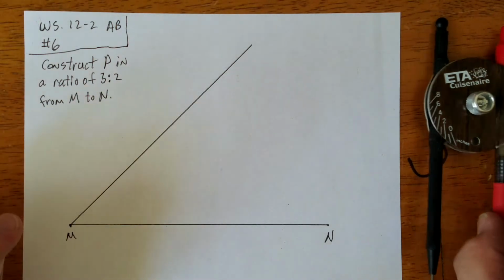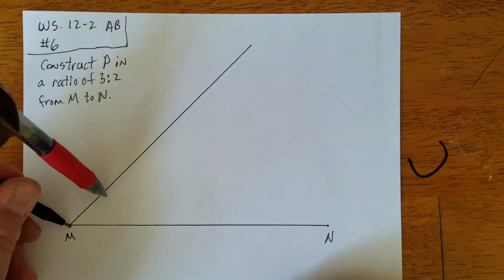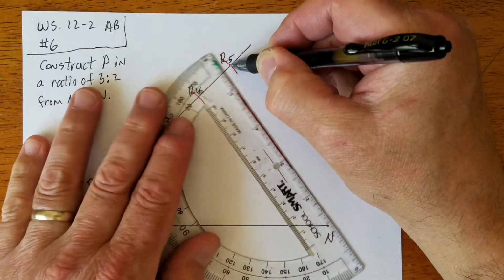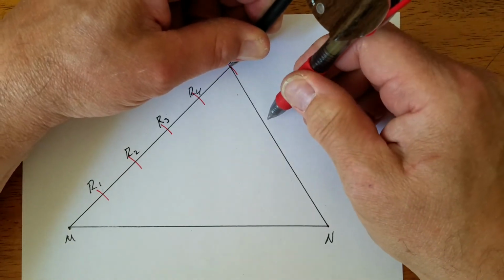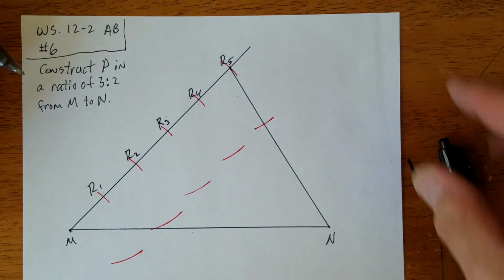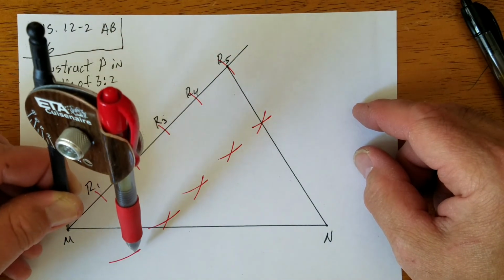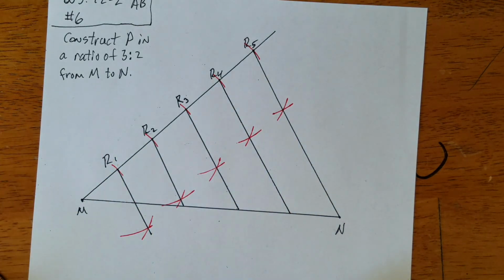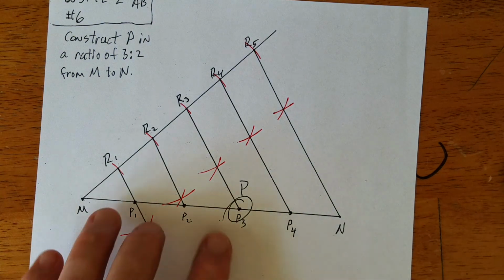Subdividing a segment into equal increments